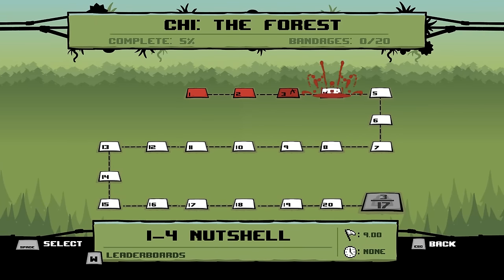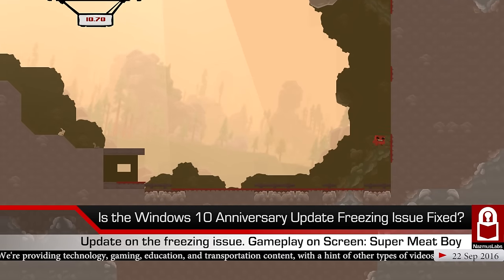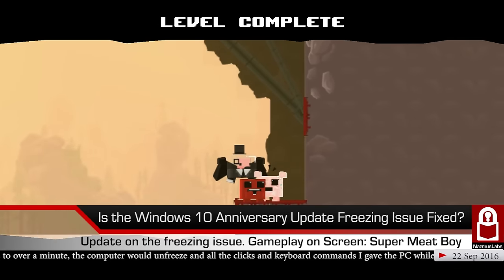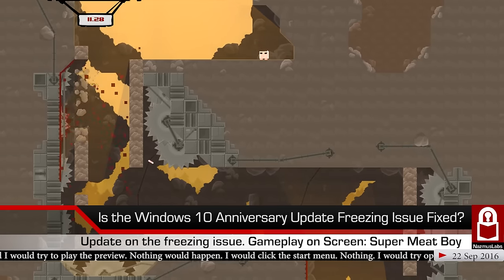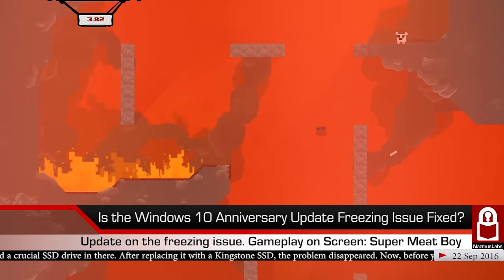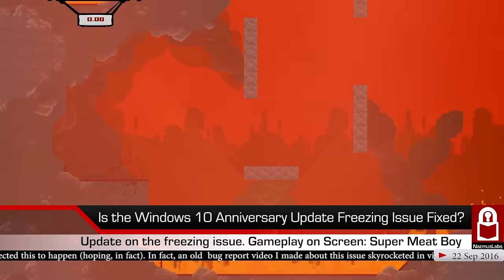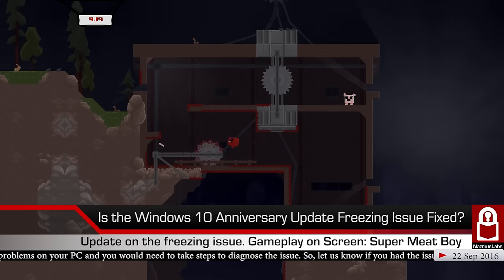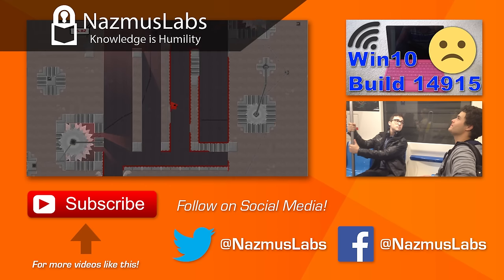Windows 10 Anniversay Update FREEZING - Is it FIXED?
The Windows 10 freezing issue has been plaguing many users of the Windows 10 anniversary update. This is one of many Windows 10 Anniversary Update problems. This freezing issue was caused after a system level change made in the Windows 10 anniversary update (also known as Redstone 1). Has this problem been fixed? The short answer is yes, it was solved. Here’s some background.

I first noticed this freezing issue back in January of 2016, when Microsoft released one of the first builds of Windows 10 from its Redstone 1 development branch. The PC would freeze suddenly. I could move the mouse, but my mouse clicks or keyboard commands would yield nothing. After some time, usually ranging from a few seconds to over a minute, the computer would unfreeze and all the clicks and keyboard commands I gave the PC while it was frozen would happen in rapid consecutive order.

For instance, say I am editing a video, and this happened, the PC would freeze, and I would try to play the preview. Nothing would happen. I would click the start menu. Nothing. I would try opening File Explorer and task manager. No use. The PC would stay frozen. After, say, 30 seconds, the PC would unfreeze, would play the preview video, open the Start menu, launch File Explorer and Task Manager in rapid concession.

After the PC unfroze, everything would seem to be fine until the next freezing cycle occurred, which could happen a few seconds later to a few minutes later. But it would happen.
I reported the issue to Microsoft, both on twitter and feedback hub. They gave me no response. Microsoft didn’t even show signs of acknowledgment of this problem’s existence. My guess is that MS’s feedback filter system failed to bring this issue forth. Or, perhaps, not enough insiders had this issue for them to get enough telemetry.

I knew that the issue had to do with the Hard Drive. My laptop had the freezing issue while I had a crucial SSD drive in there. After replacing it with a Kingston SSD, the problem disappeared. Now, before you say anything, no it’s not the SSD’s fault. That same SSD showed no freezing problems with Windows 10 Version 1511 or Windows 8. When I put the Crucial SSD running the Anniversary Update on a completely different PC, the issue occurred.
After the release of the Anniversary Update, more and more reports of the freezing issues surfaced. I had expected this to happen (hoping, in fact). In fact, an old  bug report video I made about this issue skyrocketed in views after the release of the Anniversary Update, with many complaining that they were experiencing this issue as well.. This allowed Microsoft to get enough telemetry to diagnose the issue and release a fix. The fix was released with a cumulative update for Windows 10 Anniversary Update (version 1607). If you have a Windows 10 minor build number of 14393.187 or higher, then you should no longer have the freezing issue. Microsoft later integrated that patch to its RS2 development builds. So, if you are running Redstone 2 builds of Windows 10, make sure you are on build 14926 or higher to ensure you are running the fix.
According to Microsoft, the issue was, indeed, related to SSDs. The freezing issue occurred if an user had the OS installed on an SSD, with some apps installed on another hard drive, which was the case for me. And, thankfully, the update solved the issue for me. If it doesn’t solve the issue for you, it is likely that something else is causing freezing problems on your PC and you would need to take steps to diagnose the issue.
So, let us know if you had the issue and whether the patch fixed the issue.